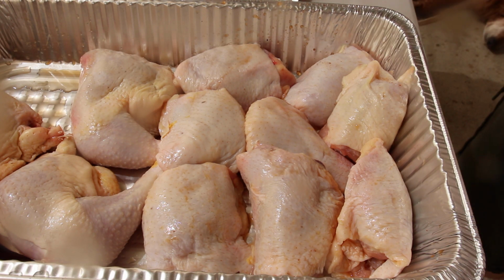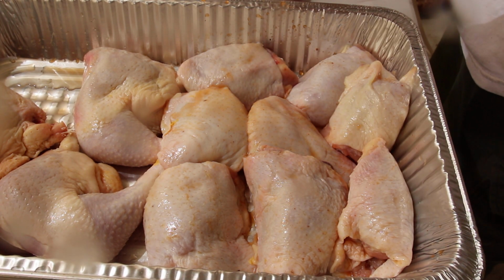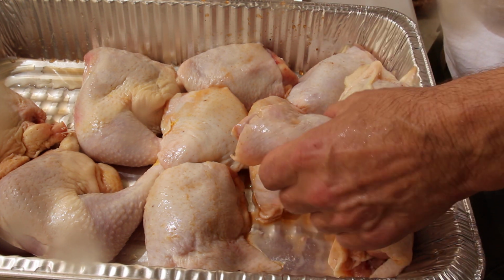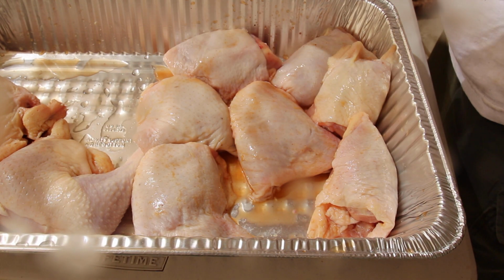injecting chicken parts chop power system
Demonstrating the Chop power injector into chicken breast, chicken leg quarters and chicken thighs